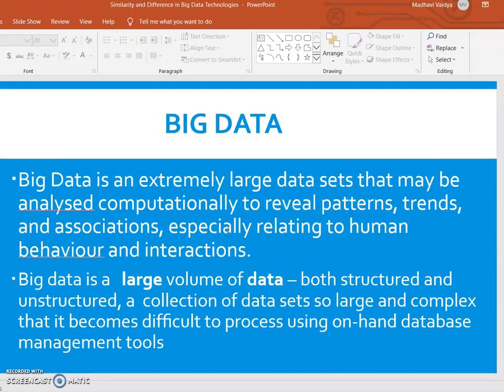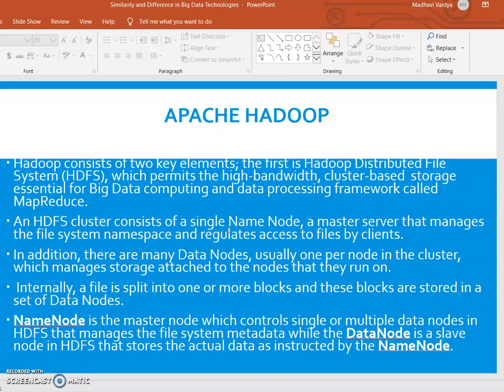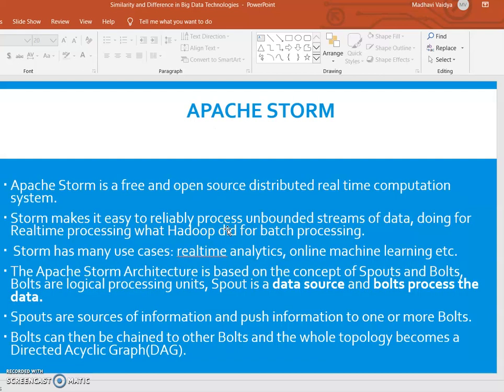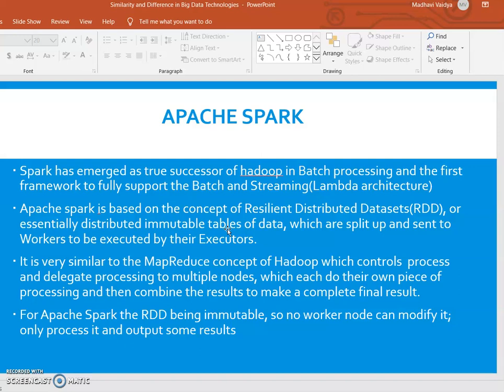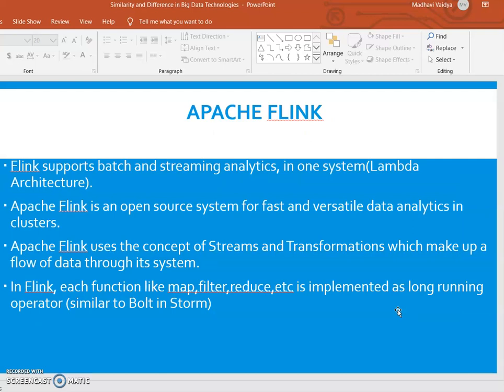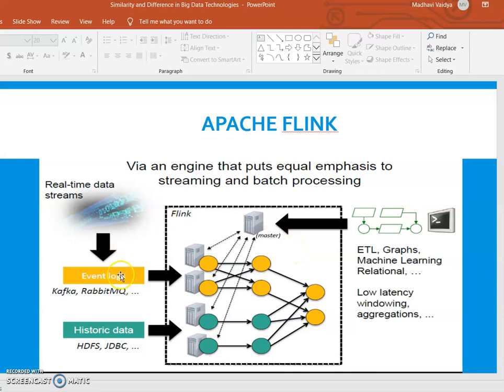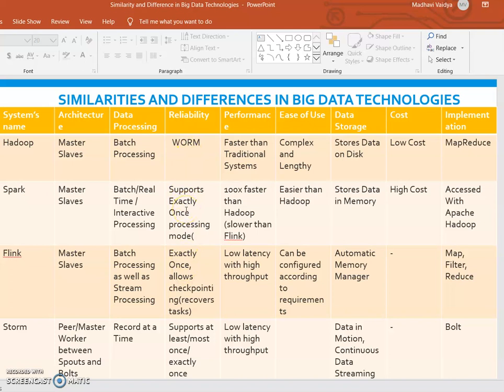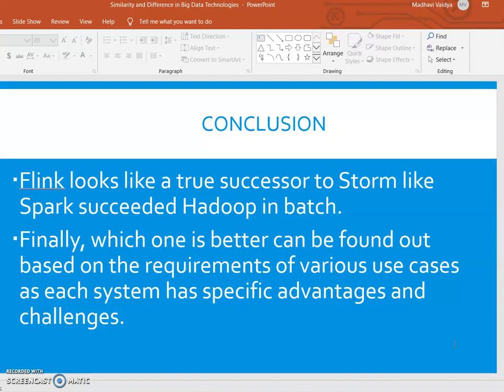Similarity and Difference between Big Data Technologies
This tutorial explains the computer programming paradigm i.e. various Stream Processing technologies,  like Hadoop, Storm, Spark, and Flink. Flink looks like a true successor to Storm like Spark succeeded Hadoop in batch.
Kindly Watch the tutorial until the end and do let me know your views on it.
I must thank the authors of various articles, that helped me for writing this article.
I have used the following references -